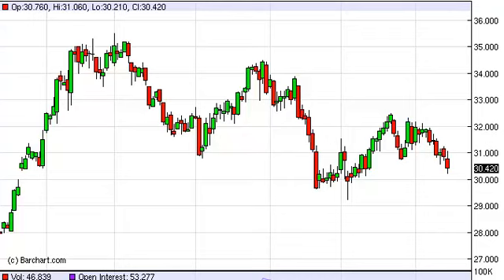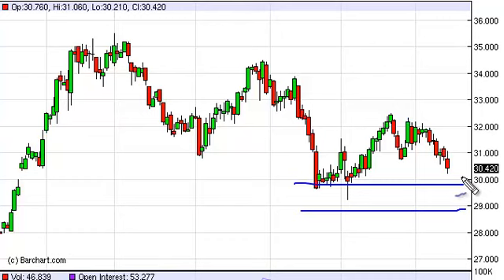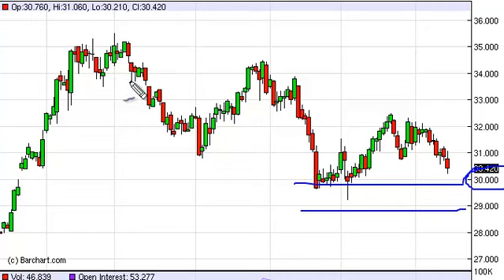Silver Technical Analysis for February 15, 2013 by FXEmpire.com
- February 15, 2013 commodity daily technical analysis
for the Silver commodity.Find more information about Forex and Commodities News